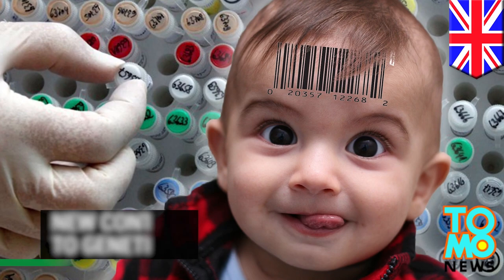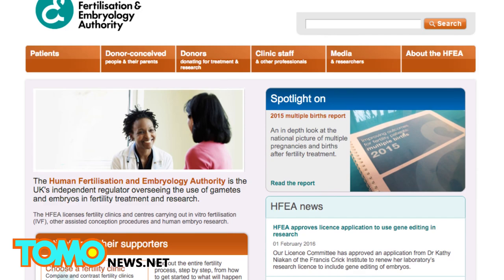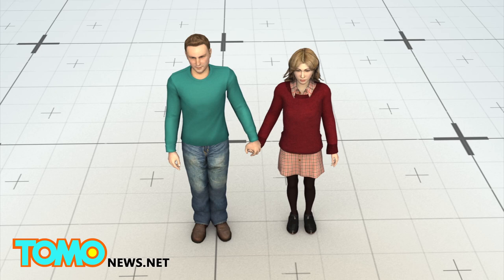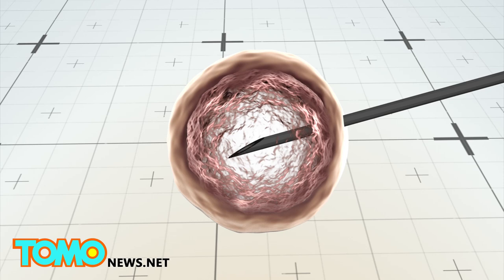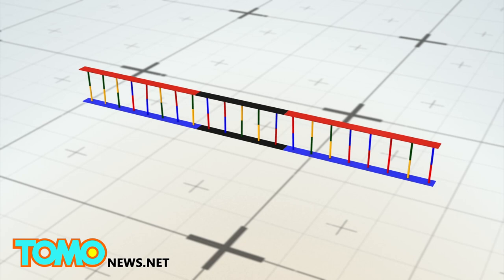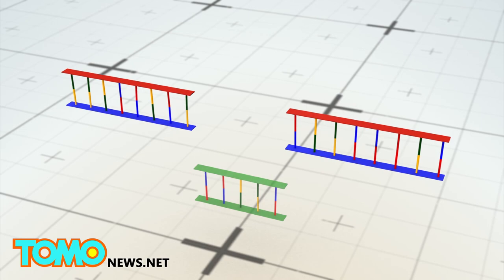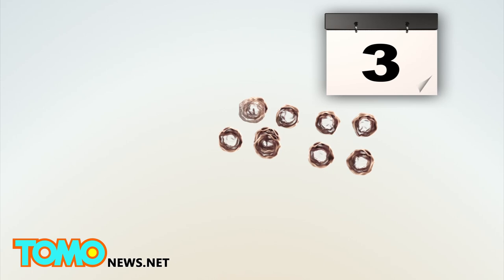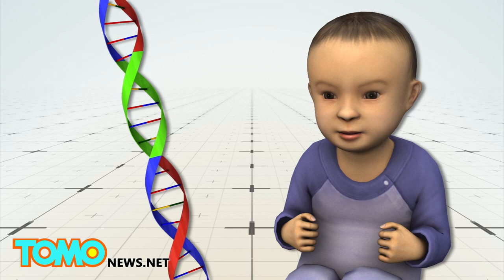Genetic engineering: Britain experiment may one day lead to genetically modified humans - TomoNews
LONDON — Britain's Human Fertilisation and Embryology Authority has approved a study that may one day lead to designer babies, but that's not the plan right now.

Dr. Kathy Niakan, a molecular biologist at the Francis Crick Institute in London, will lead the experiment. The study will use fertilized eggs that are donated by couples, with the hopes of better understanding fertility problems.

Researchers will use a new genome-editing procedure called CRISPR–Cas9 to turn genes on or off. This process uses specially programmed RNA to cut and remove snippets of faulty DNA to be replaced with healthy DNA. The embryos will be monitored over the course of 7 days as they grow from a single cell to about 250 cells.

Critics say this could be the first step toward genetically modified humans.

Dr. Niakan told The Guardian, "It is up to society to decide what is acceptable: science will merely inform what may be possible."